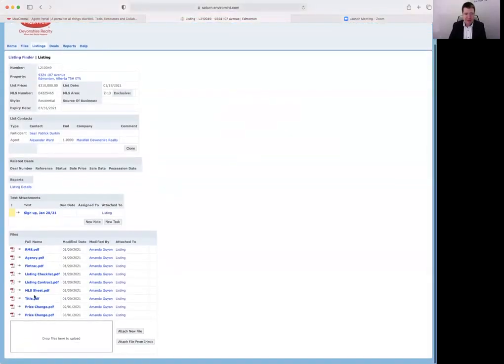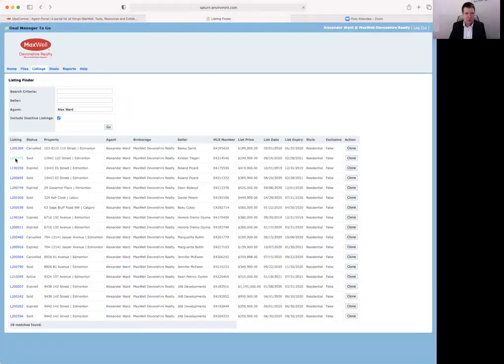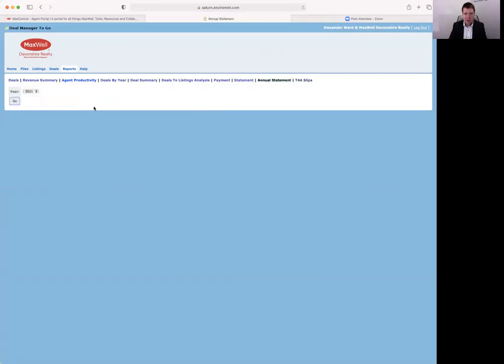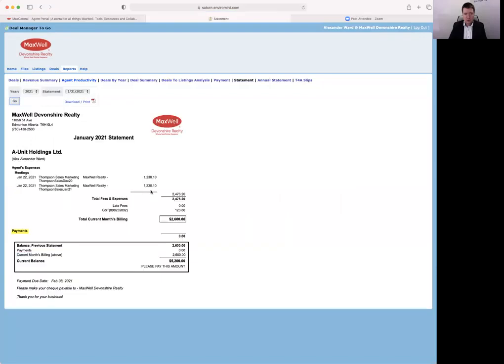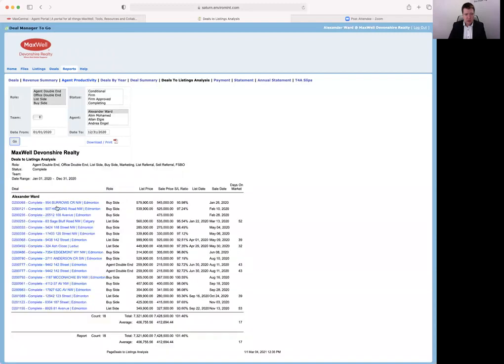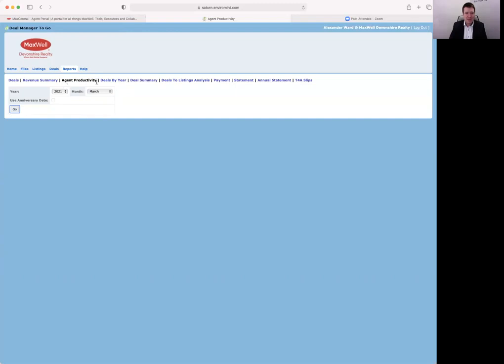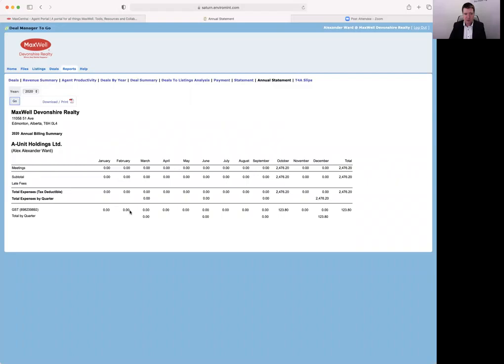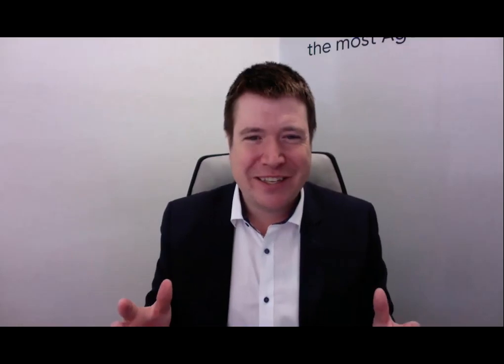How to use Deal Manager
Deal Manager is a transactional software program that allows Real Estate Professionals to manage all of their transactions along with keep track of their business. Both current and past; while planning for the future. MaxWell Devonshire Realty Associates are provided Deal Manager FREE of charge! And in this training video; Broker/Owner, Alex Ward is going to walk you through how to use it!